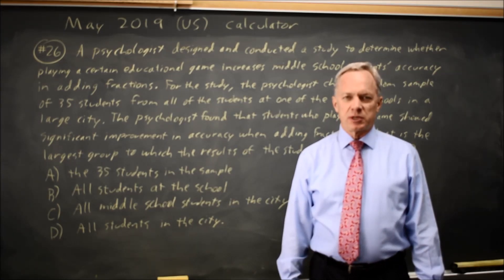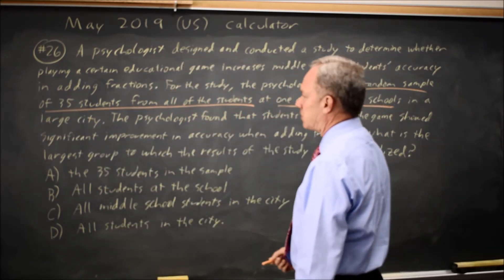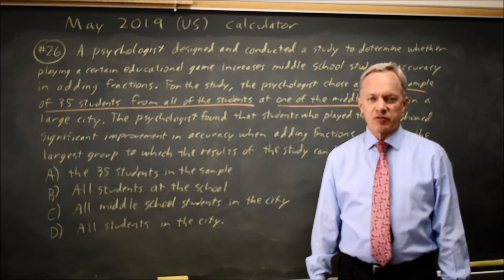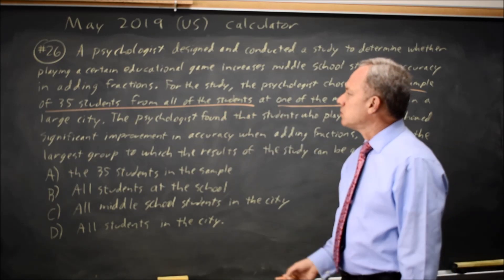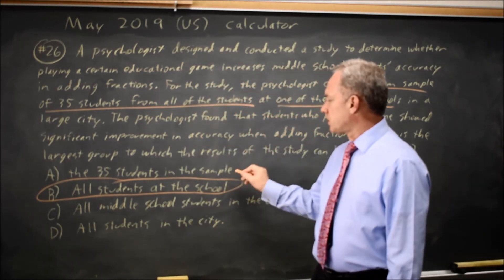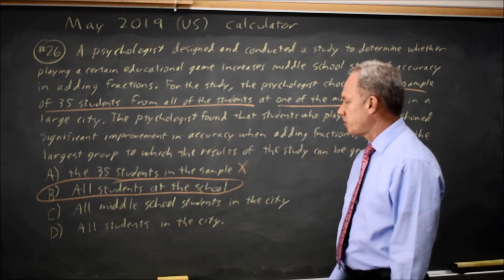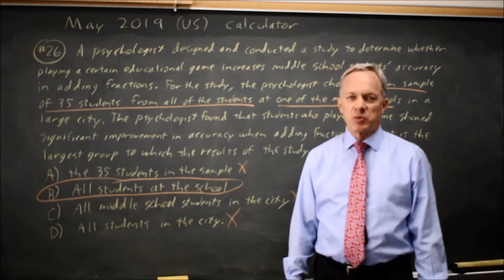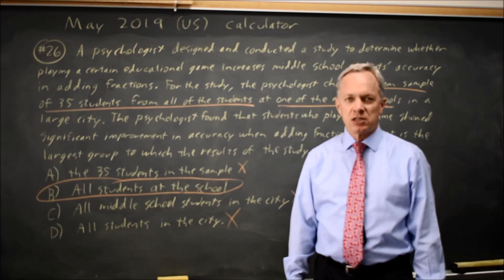May 2019 US SAT: Interpreting surveys - question #4-26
A psychologist designed and conducted a study to determine whether playing a certain educational game increases middle school students’ accuracy in adding fractions. For the study, the psychologist chose a random smple of 35 students from all the students at one of the middle schools in a large city. The psychologist found that students who played the game showed significant improvement in accuracy when adding fractions. What is the largest group to which the results of the study can be generalized?